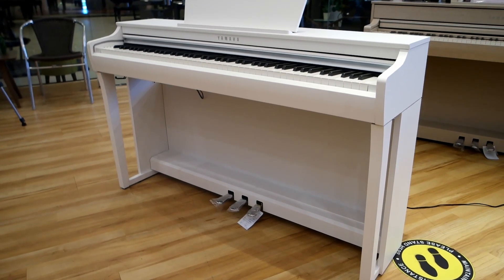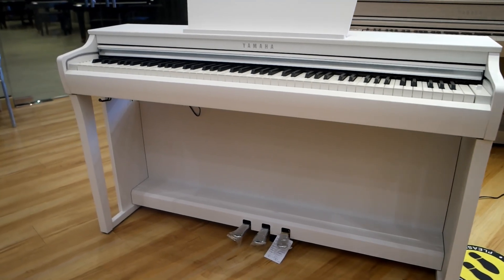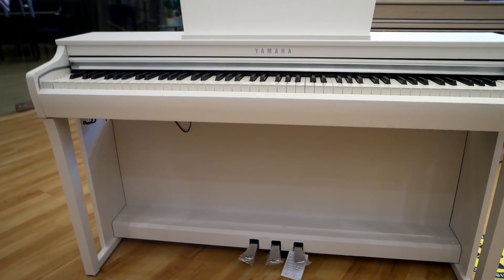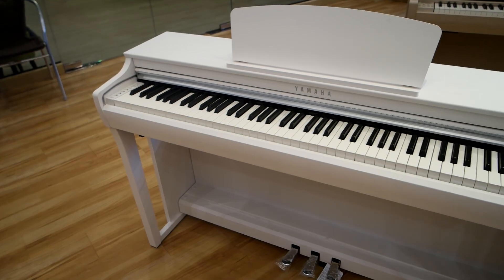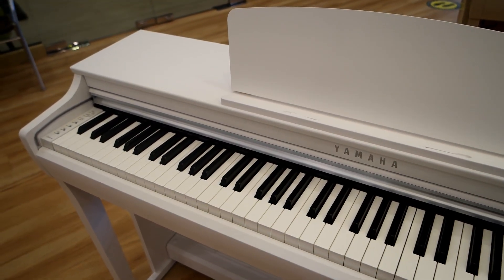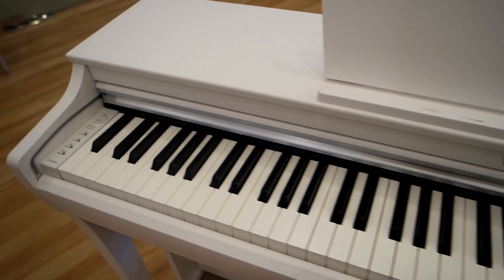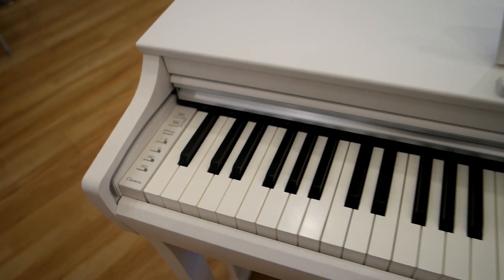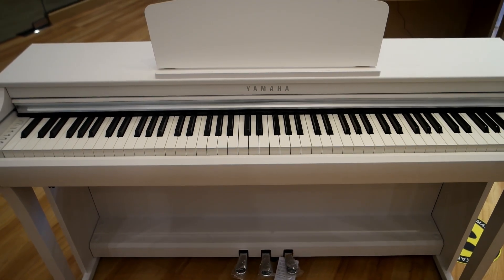Clavinova CLP-700 series Grand Piano Sounds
In this first episode on demonstrating distinct features of our Clavinova CLP-700 series digital pianos, enjoy the amazing grand piano sounds from the latest addition to the line-up; CLP-725.

to learn more about the Clavinova.